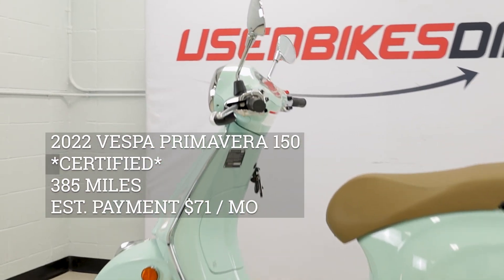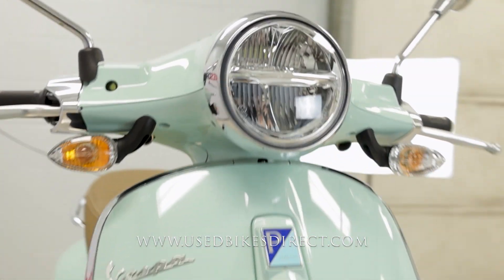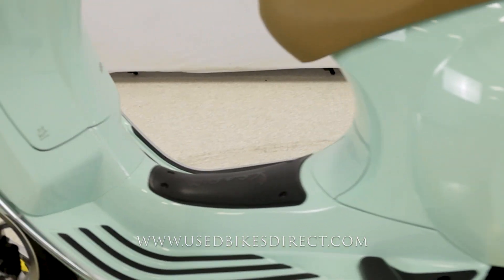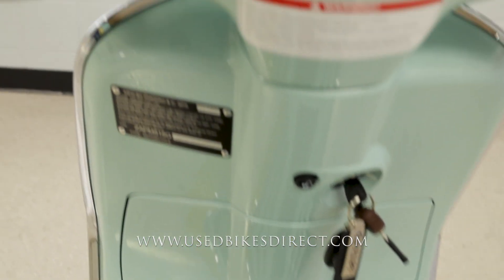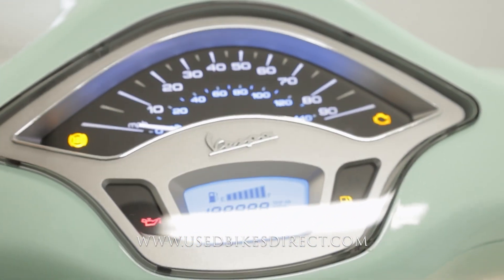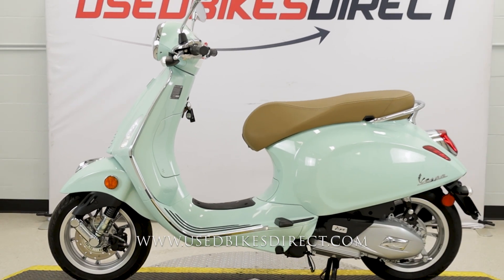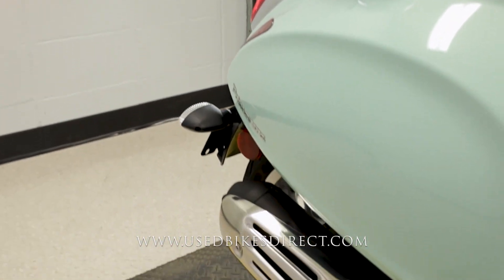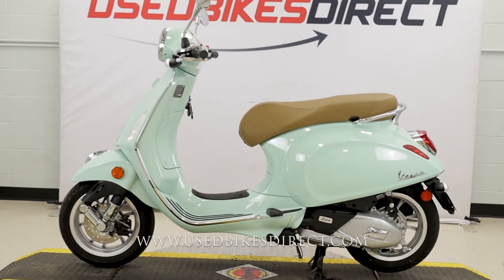2022 Vespa Primavera 150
2022 Vespa Primavera 150.  Stock # 907289
CERTIFIED
385 Miles

Social:  @usedbikesdirect